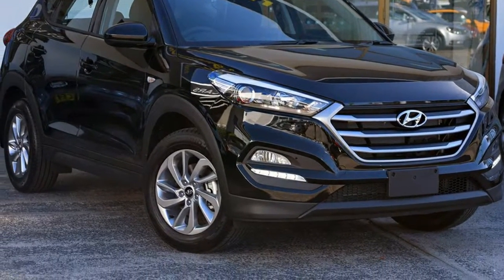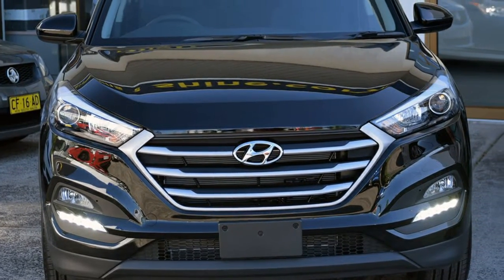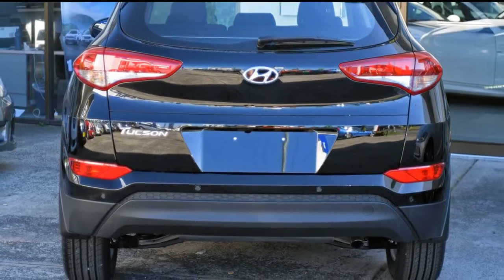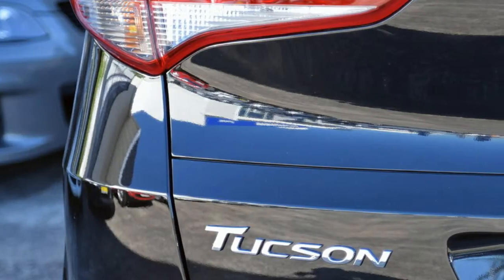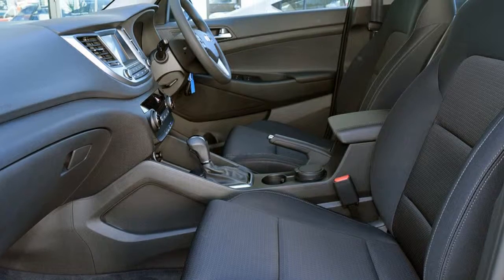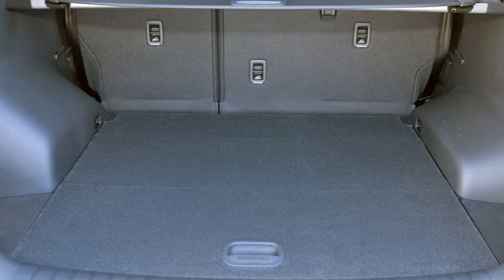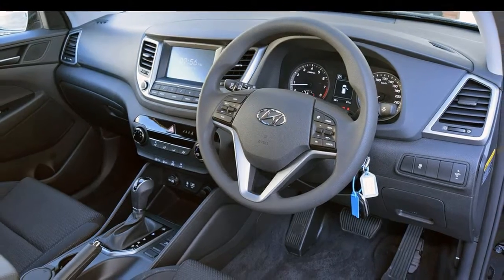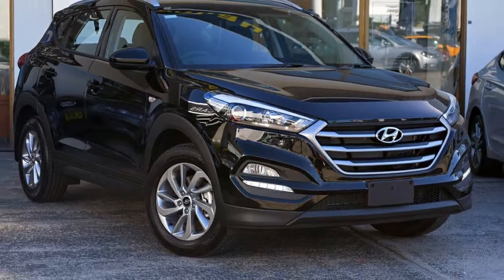2017 Hyundai Tucson TL2 MY18 Active 2WD Black 6 Speed Sports Automatic Wagon